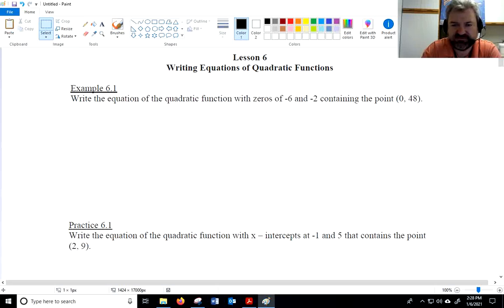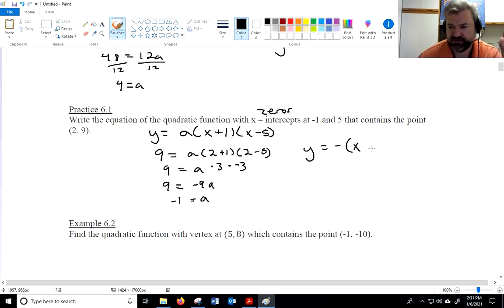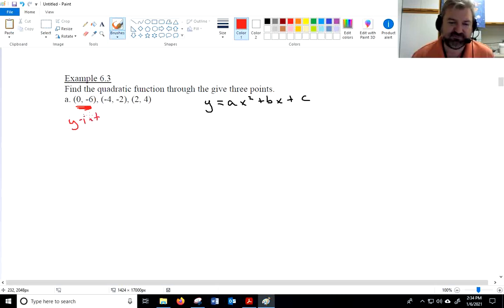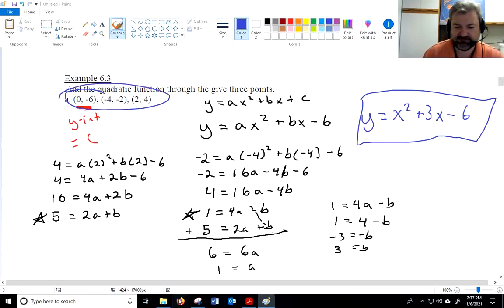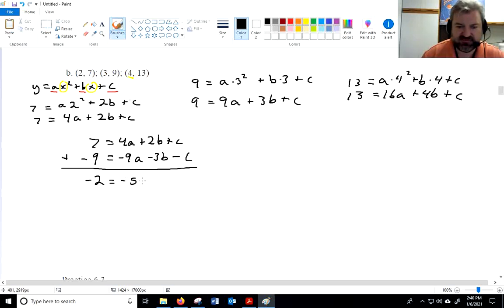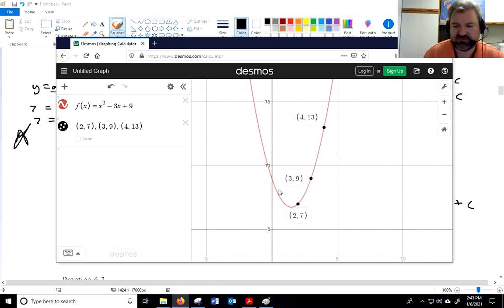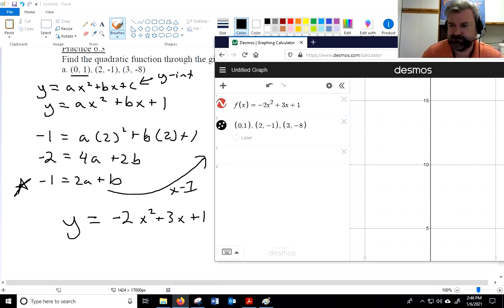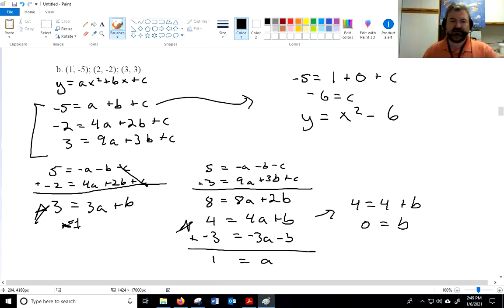Lesson 6 Writing Quadratic Equations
In this video we discuss how to write quadratic equations given zeros and a point, vertex and a point, and finally three general points.